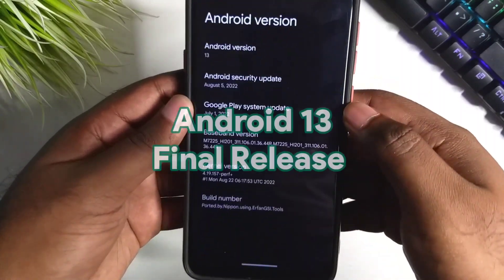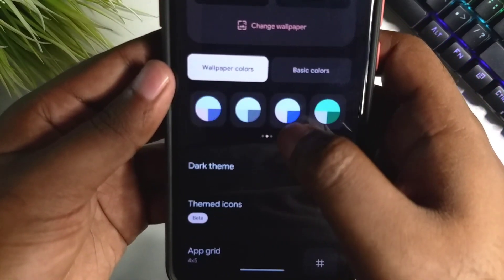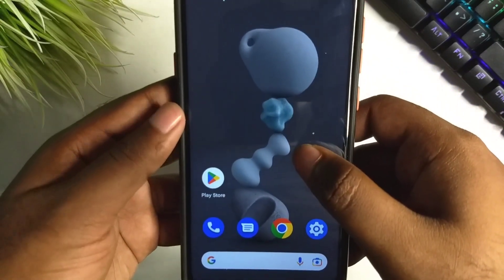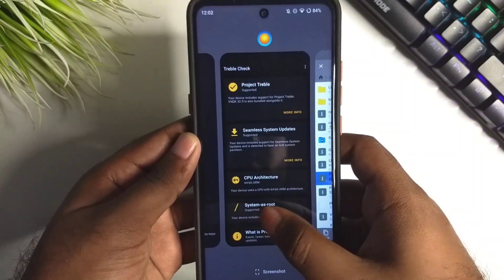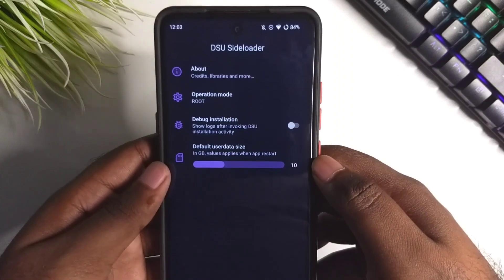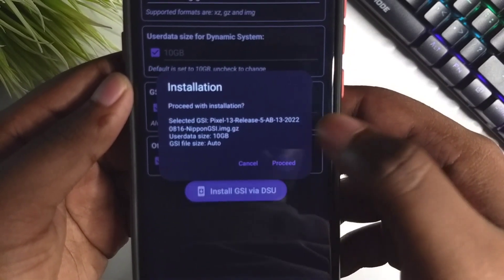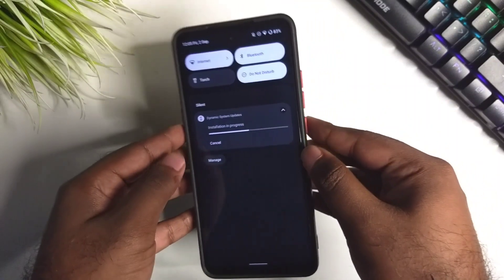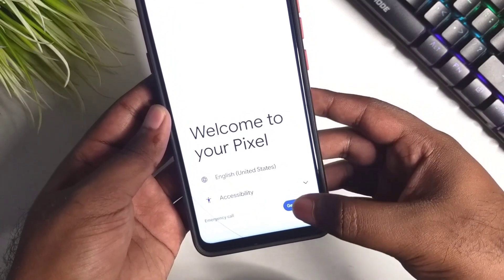Android 13 FINAL Release Install on Your Phone in Dual Boot !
Google's final release of Android 13 is out for the Pixel smartphones. I have shown in this video, how to install Android 13 GSI in dual boot on your smartphone. Do watch the whole video to know if your phone supports Android 13 or not.